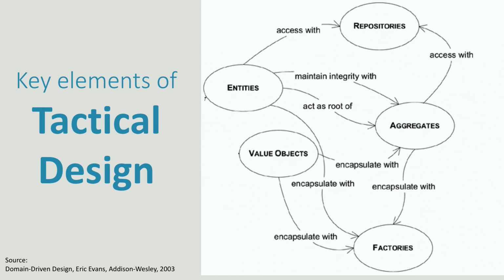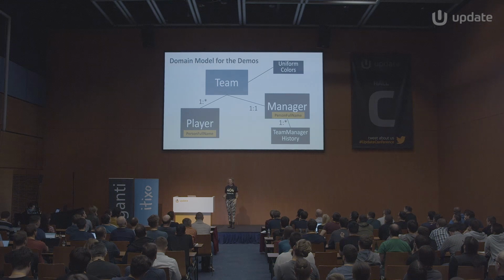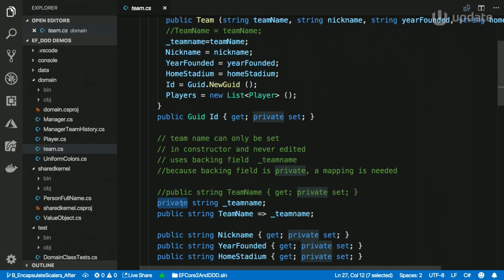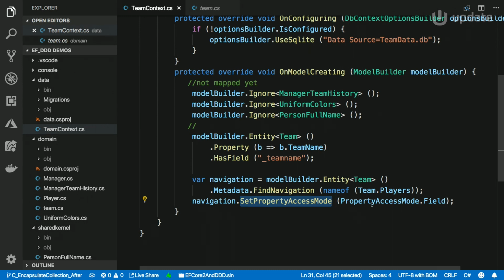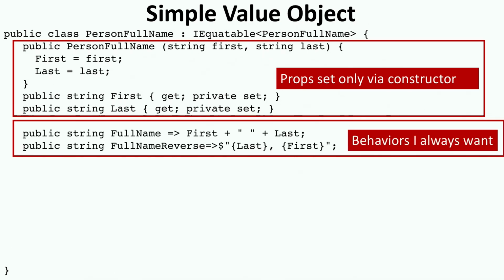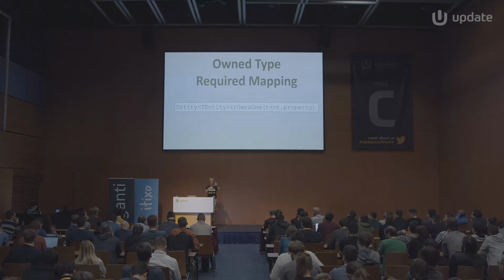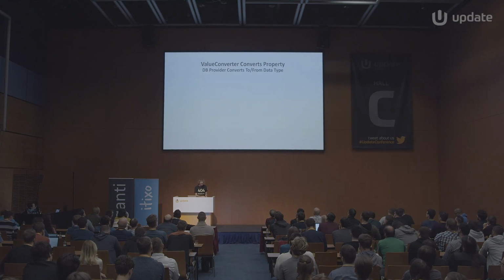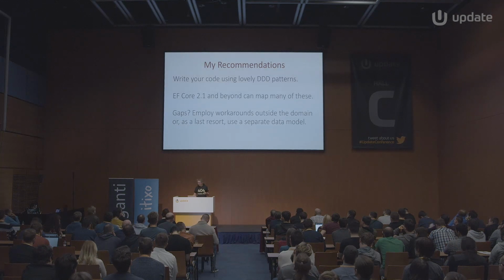Julie LERMAN: Mapping DDD Domain Models with EF Core 2.1 @ Update Conference Prague 2018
Entity Framework half-heartedly supported DDD patterns. But the new-from-scratch EF Core has brought new hope for DDD practitioners to map your well-designed domain classes to a database, reducing the cases where a separate data model is needed. EF Core 2.1 is very DDD friendly, even supporting things like fully encapsulated collections, backing fields and the return of support for value objects. In this hands we'll review some well-designed aggregates and explore how far EF Core 2.1 goes to act as the data model between your domain classes and your data store.